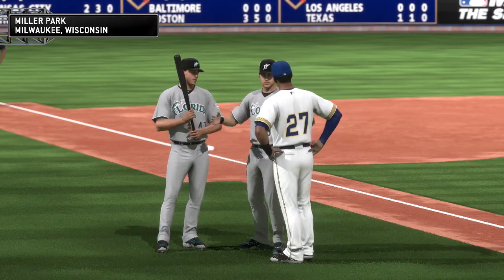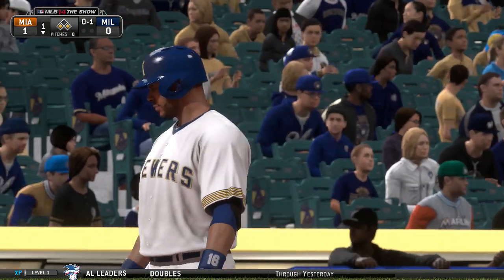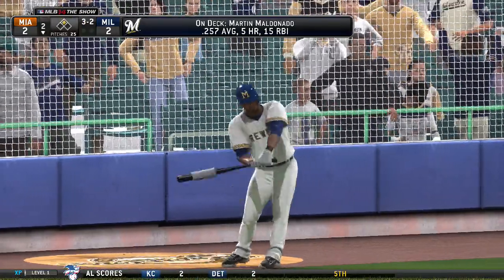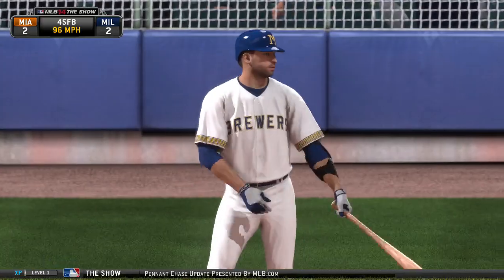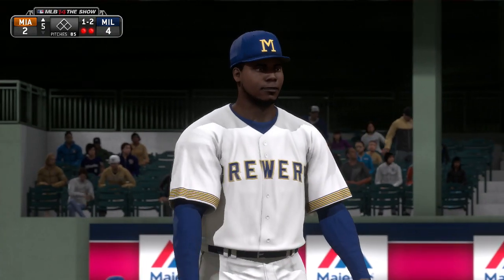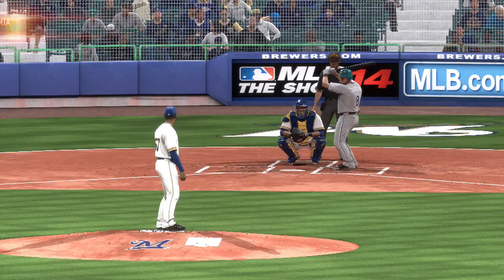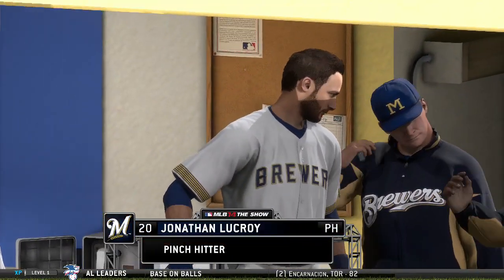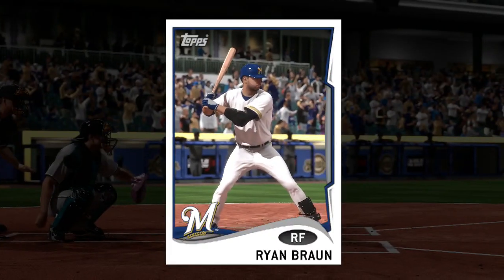MLB 14: The Show (PS4) (Miami Marlins Season) Game #144: MIA @ MIL